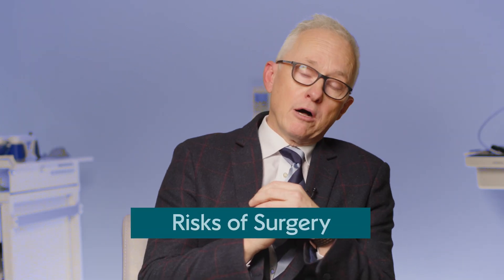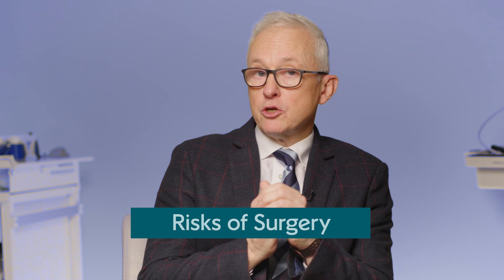Surgeon explains HoLEP surgery for enlarged prostate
Mr. Jeremy Crew, Consultant Urological Surgeon, explains HoLEP (Holmium Laser Enucleation of the Prostate), a gold-standard treatment for benign prostatic hyperplasia (BPH). Learn about the procedure, hospital recovery, catheter use, and expected improvements in urinary symptoms. Mr. Crew also discusses potential risks, side effects, and the impact on sexual function.